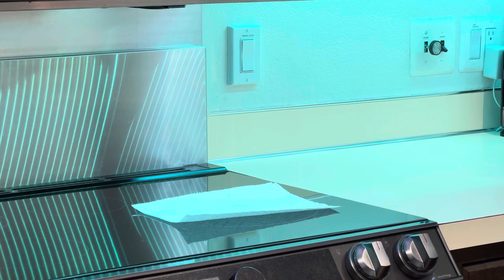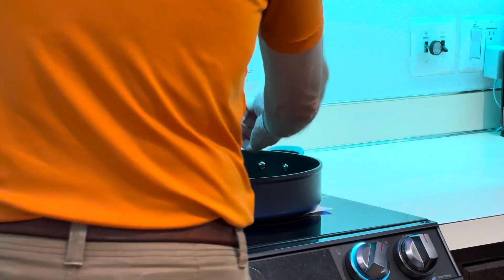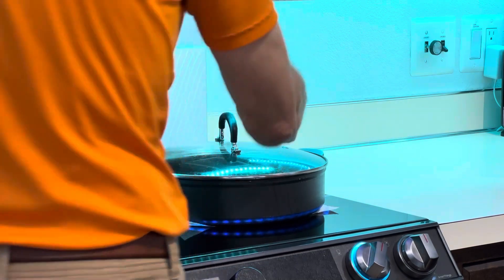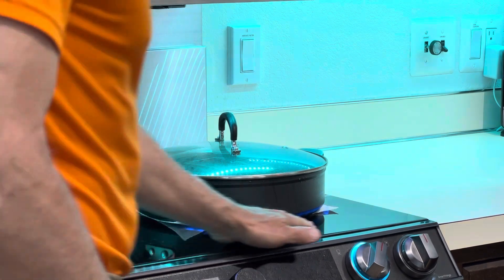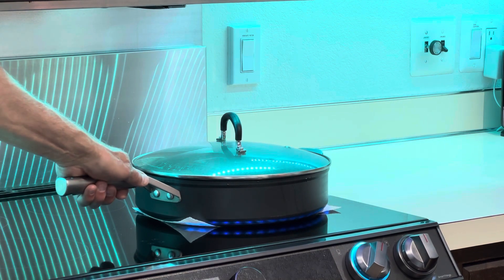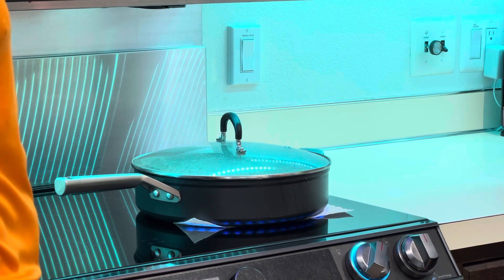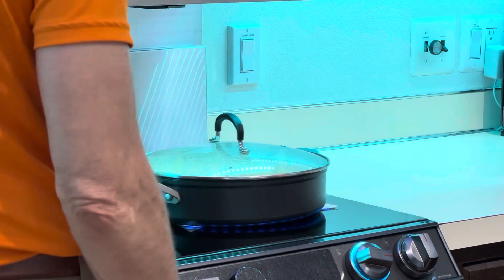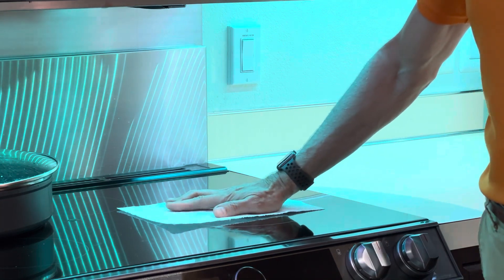Cooking popcorn with Induction and Paper towel prevents scratching Glass cook tops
Protect your glass cook top from scratches using Paper Towel on an "Induction " Cook top. Popcorn requires the hottest fry pan to get the popcorn started popping.  The fry pan must be shaken periodically to keep the seeds down at the bottom. The paper towel will prevent scratching the glass cook surface and also keep the glass cook surface from getting very hot.   As you can see after removing the fry pan, I can touch the paper towel and lightly touch the glass.